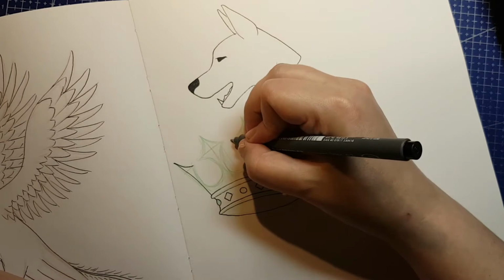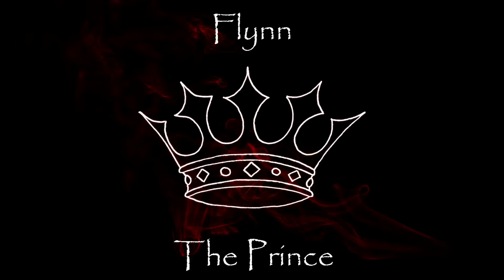TSS Character Symbol Tournament Round 2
The Savior's Sister (TSS) is an adult dark fantasy romance novel by Jenna Moreci that comes out on September 29, 2020, and I'm holding a tournament of proposed character symbol designs biweekly through to the week before release. Every sketch round I propose potential character symbols for up to 10 characters from The Savior's Series cast. You, my audience, tell me which symbols deserve to move on to revision! Feel free to vote for more than one, and in all the different places I'll be posting.

The two symbols with the most votes from each round will be revised and made into a fully-realized art piece in the final round on the week of September 20th. Voting polls are open until the week before that round, so vote when you see this, even if you're a couple weeks late!

Today we're doing the remaining 10 competitors of The Sovereign's Tournament, including Tobias' ally Flynn, The Prince, and the mysterious foreign entry Enzo, The Dog.

Last round's clear leader is Drake, The Dragon, but we don't have a clear second winner yet, so please don't forget to go vote!

THE SAVIOR'S SISTER
Release day: September 29, 2020
Amazon US
Amazon CA
Amazon UK

Book one in the series, The Savior's Champion, is currently on sale on Amazon US as a $0.99 Kindle eBook! Haven't read it yet? Now's your chance to get in and get excited!

*** Support Me! ***

Amazon Wish List